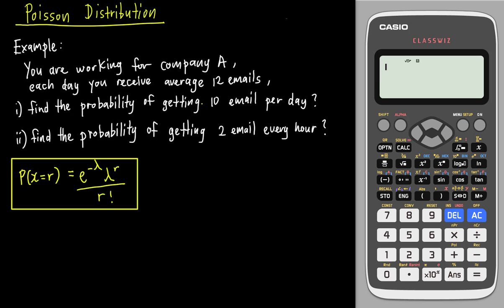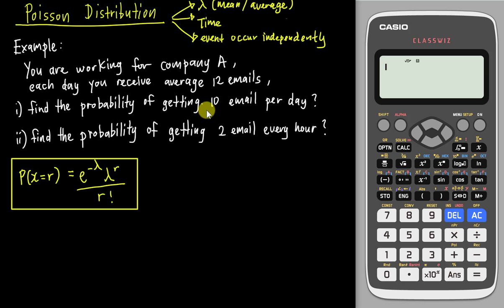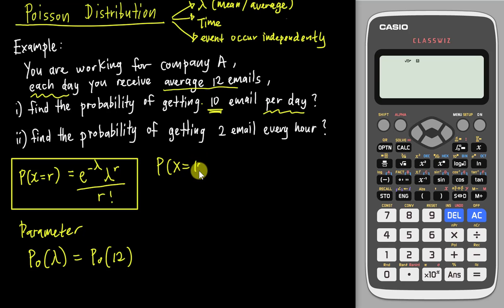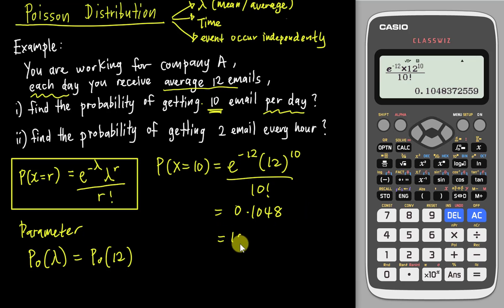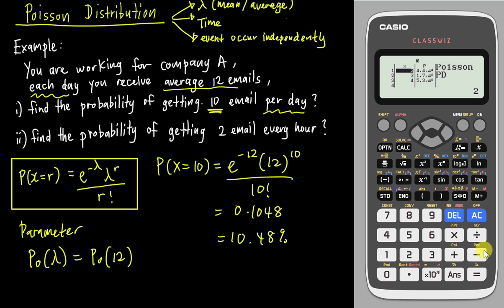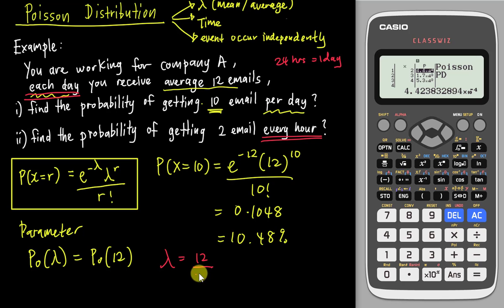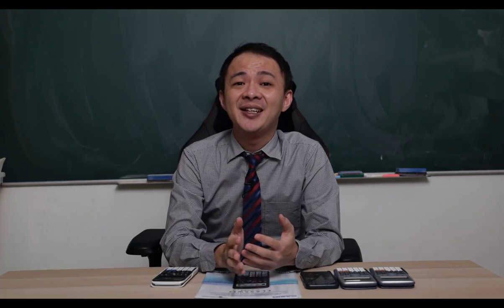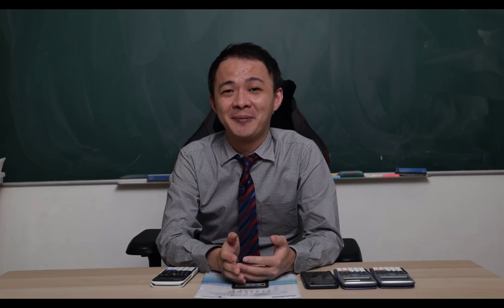How to use Poisson PD at Casio Classwiz Calculator?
In this tutorial video, you will be learning how to solve poisson distribution from new Casio 570EX calculator. With all the step by step guides, you can easily master the skill. Hope you can do well in your exam.

Promotion Code:
CASIOMAT